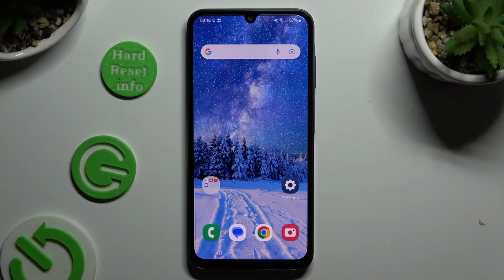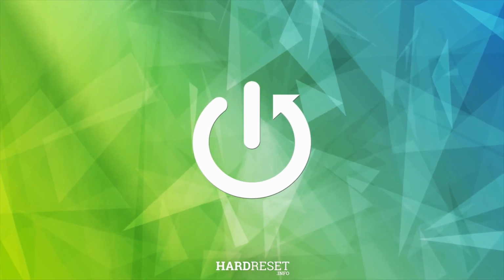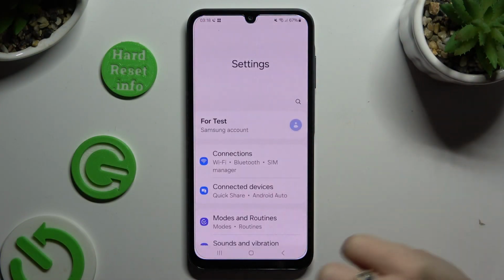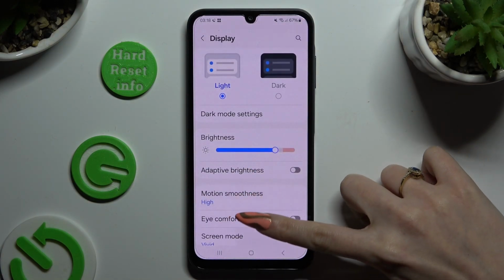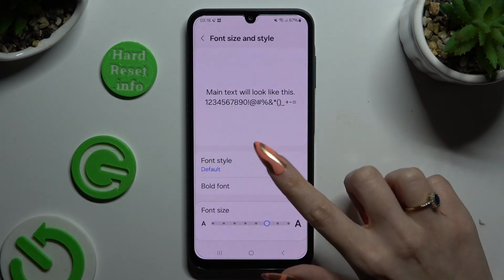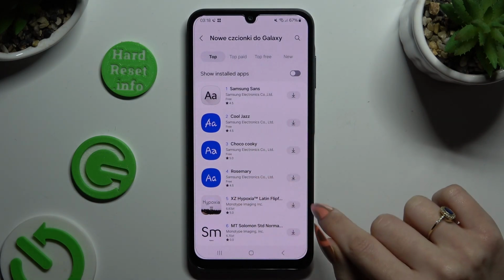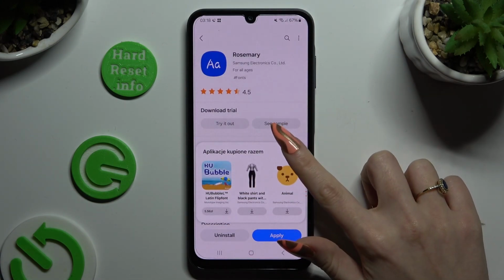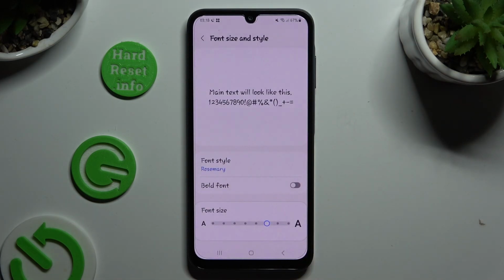How to Install Rosemary Font on SAMSUNG Galaxy A25?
Find out more:
In this tutorial, you'll learn how to enhance the visual appeal of your SAMSUNG Galaxy A25 smartphone by installing the Rosemary font. Fonts play a significant role in personalizing the user experience, and Rosemary offers a stylish and elegant option for customizing text across your device. Follow the step-by-step instructions provided to download and install the Rosemary font on your SAMSUNG Galaxy A25, allowing you to enjoy a unique and visually pleasing interface tailored to your preferences.

What is the Rosemary font, and why would I want to install it on my SAMSUNG Galaxy A25 smartphone?
Can you explain the importance of font customization for personalizing the user experience on the SAMSUNG Galaxy A25?
How do I access the font settings on my SAMSUNG Galaxy A25 to install custom fonts like Rosemary?
Is the Rosemary font compatible with the SAMSUNG Galaxy A25, and are there any specific requirements for installation?
Where can I find the Rosemary font file for download, and is it available for free?